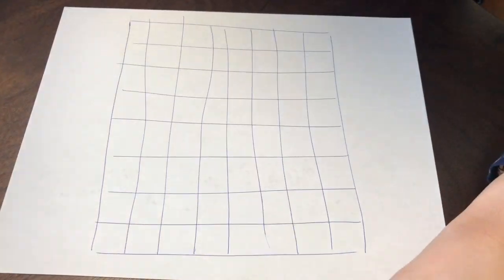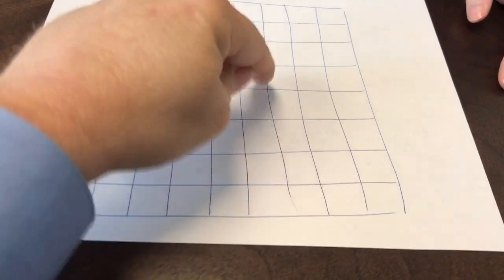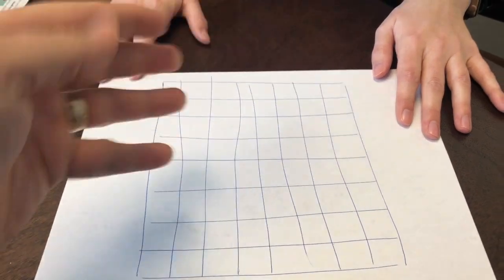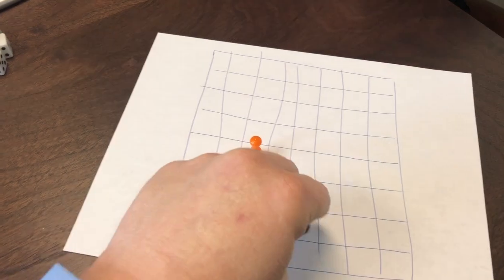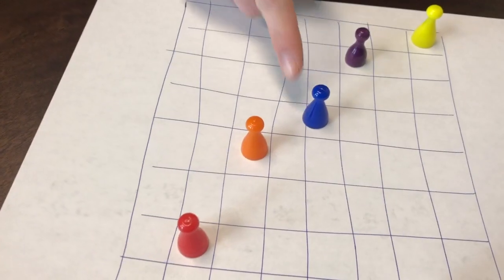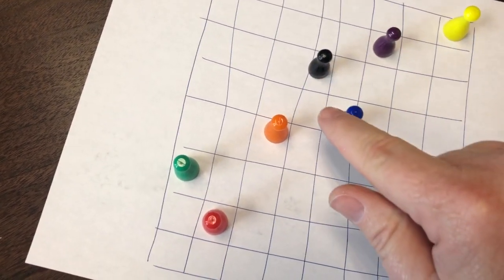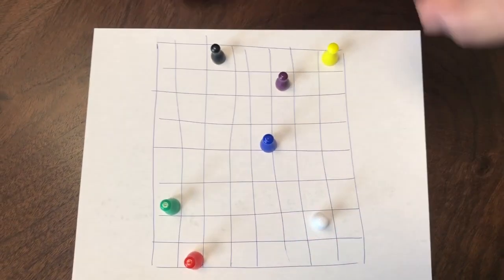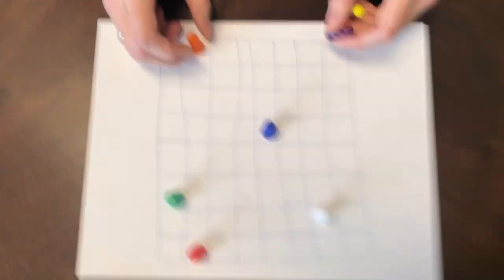Eight by Eight Puzzle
Place eight stones on an 8x8 grid so that NO two stones are in the same row, column, or diagonal (even the small diagonals).